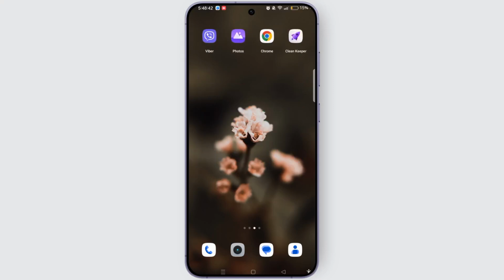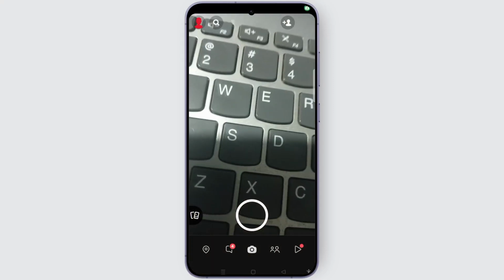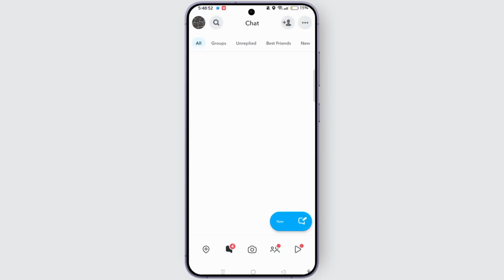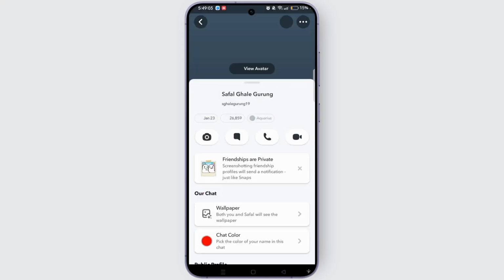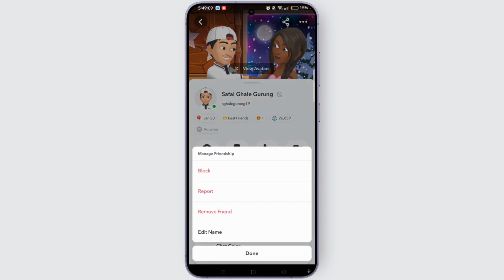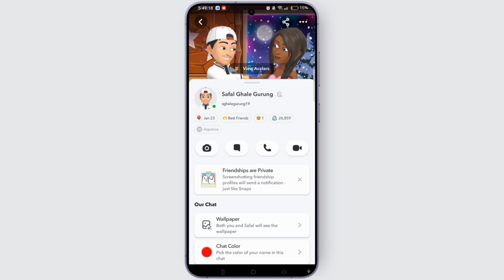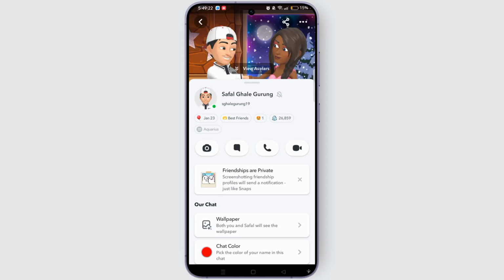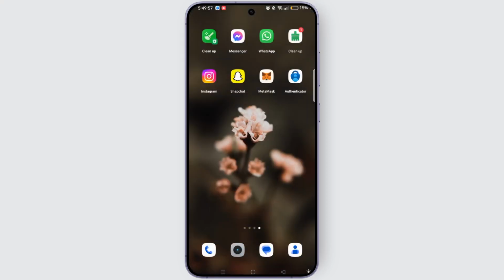How to Check Someone's Bestfriend List on Snapchat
Curious about how to check someone's bestfriend list on Snapchat? This video will guide you through the steps to view Snapchat bestfriends and understand how this feature works. Whether you're asking, "How do I see someone's bestfriend list on Snapchat?" or wondering if it's possible to check, this tutorial has all the answers. Learn how to view Snapchat bestfriends and explore the secrets behind Snapchat's friend rankings. Watch now to find out how!

Timestamps:
00:00 How to Check Someone's Bestfriend List on Snapchat
00:10 Can You See Someone's Bestfriend List on Snapchat?